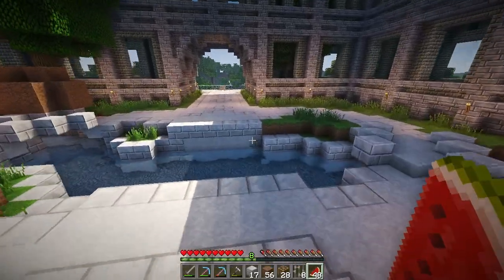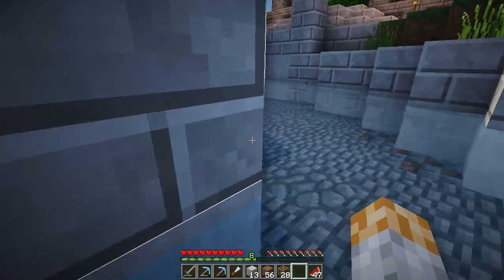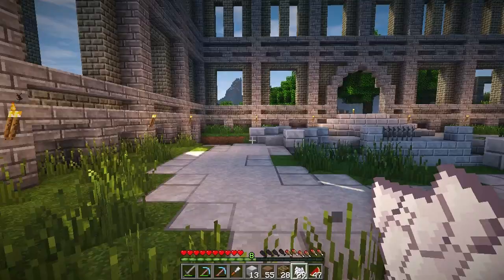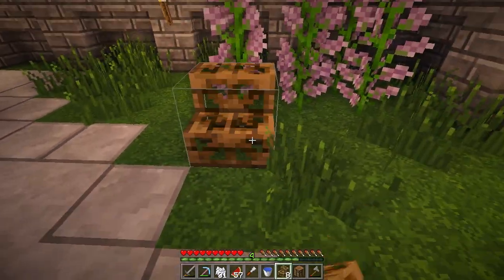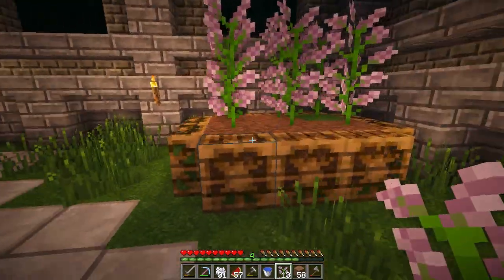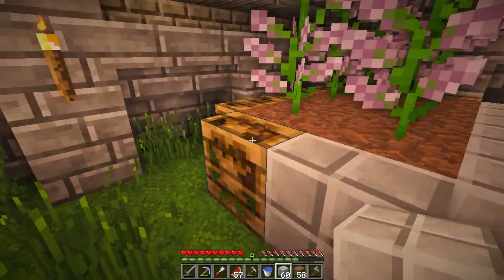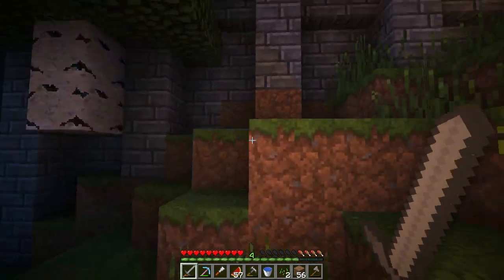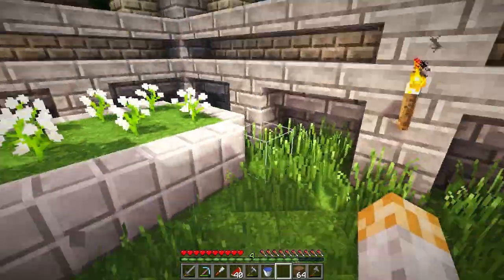Minecraft - Dinosaur Mine - #175 - Courtyard Greenery!